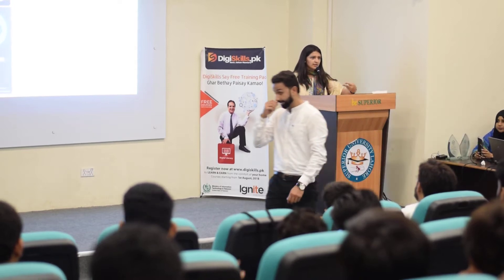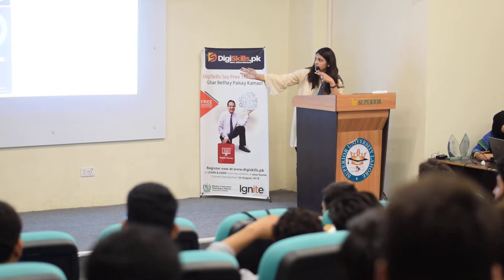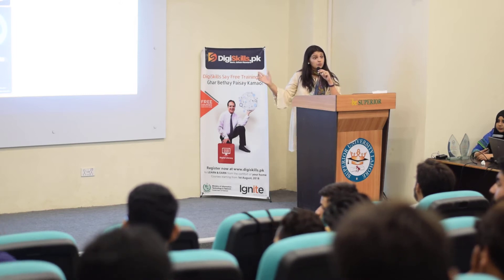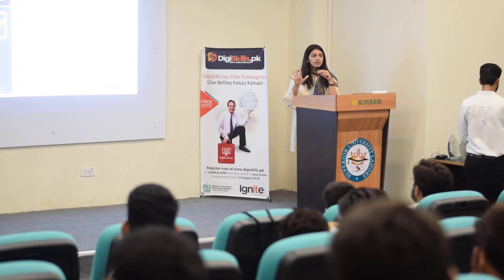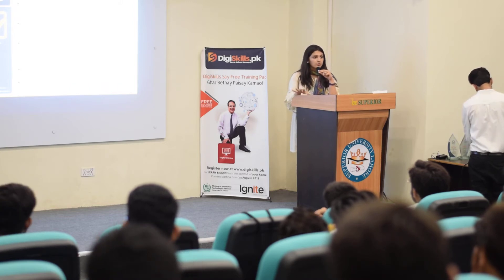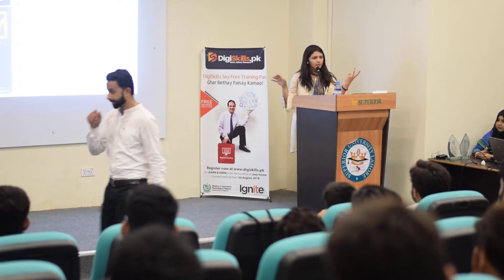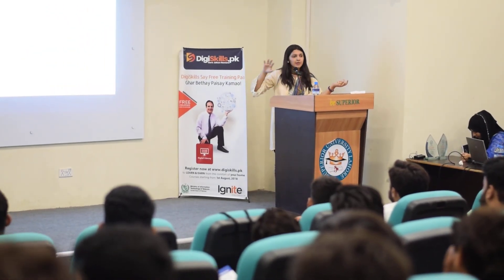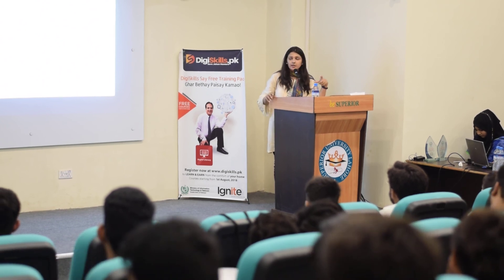Digiskills Presentation Part 7/8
We conducted digiskills (that's nationwide initiative of Ministry of IT&T and IGNITE NTF) first road show event at Superior University, Lahore in Collaboration with Epiphany Pvt. Ltd. on 10th of July 2017. Our presenter Madam Samar Hasan CEO Epiphany Pvt. Ltd presented Digiskills to students at Superior University, Lahore. Part 7/8